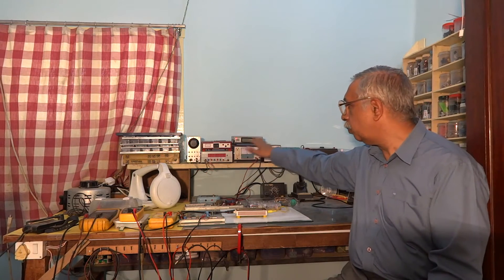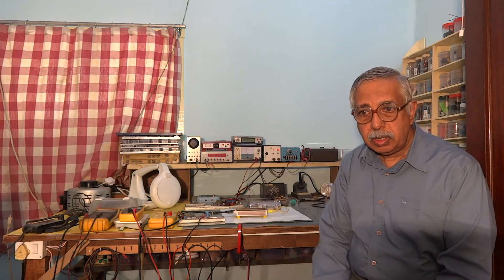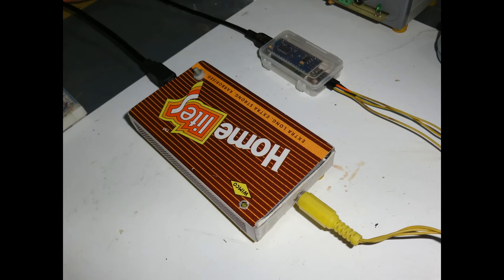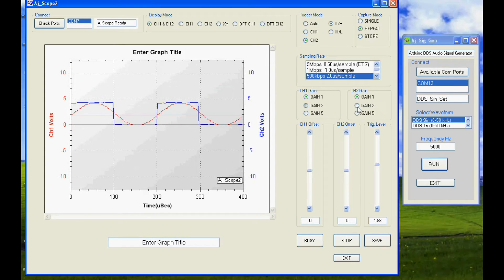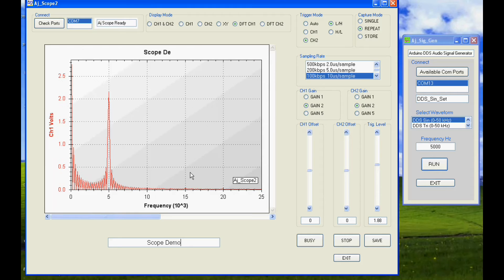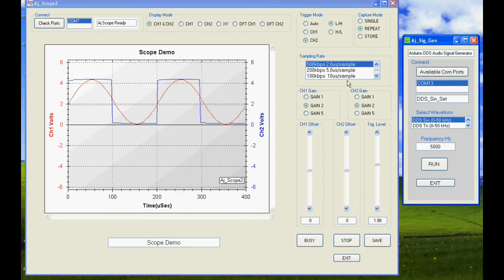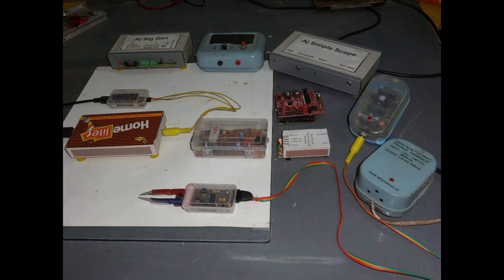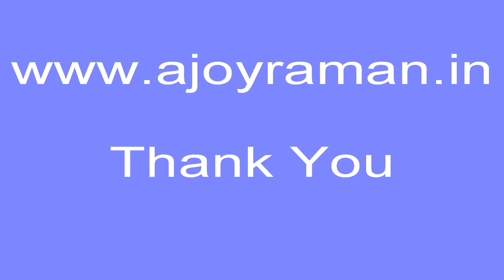About Ajoy Raman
An introduction to myself for the "Bengaluru Mini Maker Faire 2016"